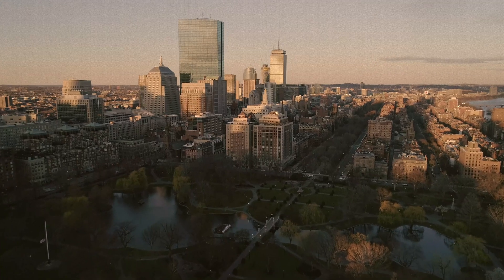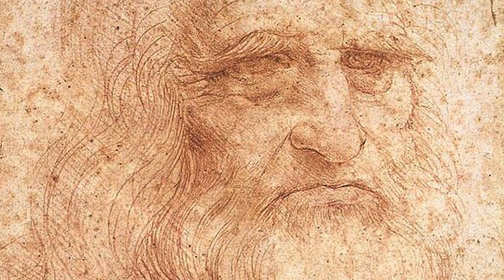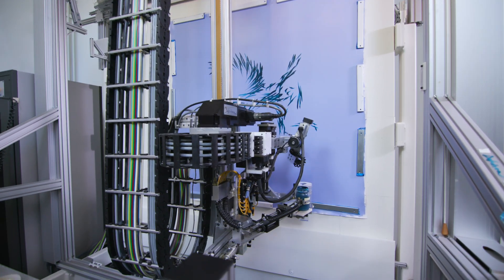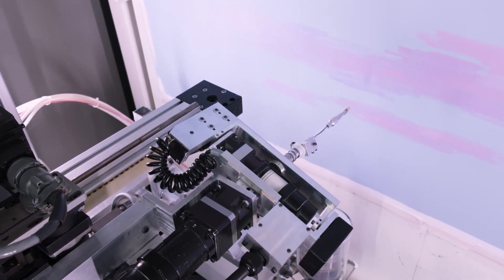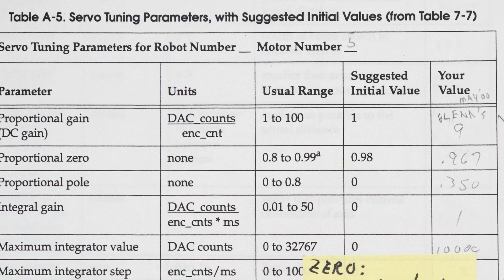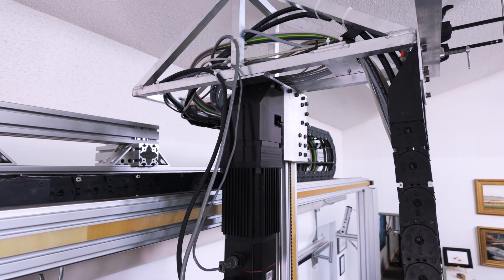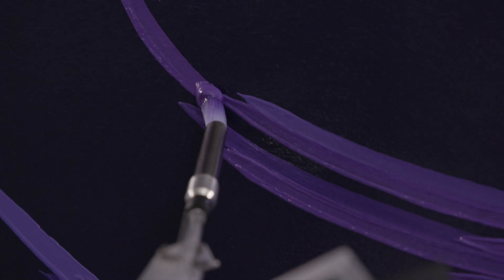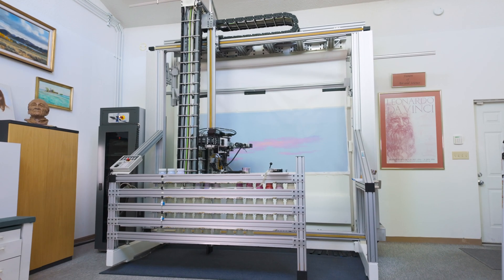The Journey to Build a Painting Robot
In this video, Paul Kirby shares the incredible story behind building a robot that paints—an idea that began on a footbridge in 1977. Inspired by his love for art, science, and technology, Paul spent years designing and perfecting his robot to create intricate brushstrokes and evolving works of art. From overcoming challenges like electromagnetic interference to achieving full automation, Paul’s journey exemplifies Fusioneering: combining passions to create something truly groundbreaking.